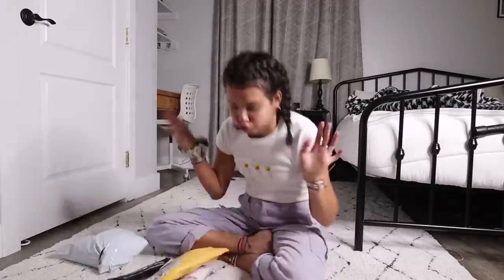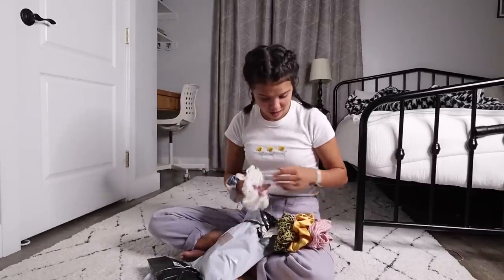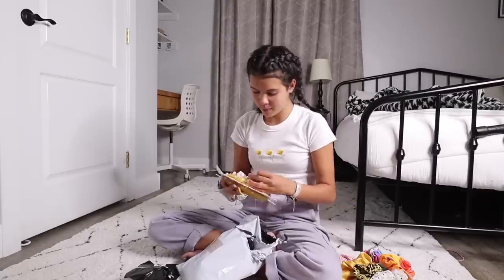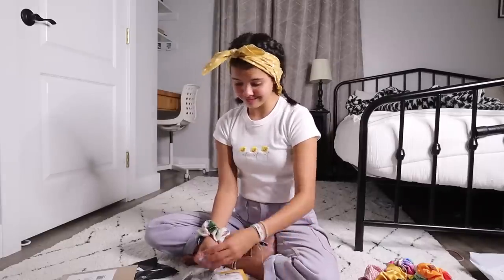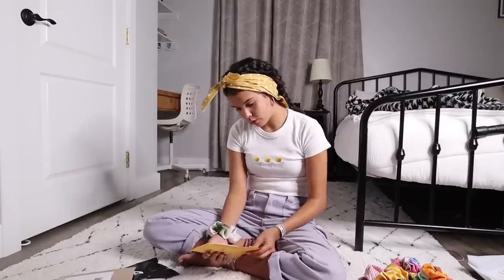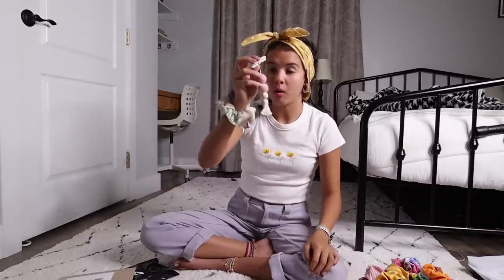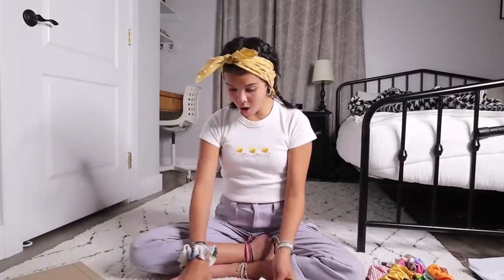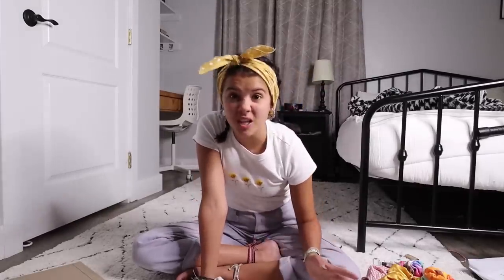unboxing the random stuff I bought while bored!! *at 3 a.m*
Sooo I’m gonna blame my computer being right next to me when I was WAY too bored for all this random stuff that I bought!! Note to self.. don’t go shopping when you’re bored or you’ll buy lots of random stuff! Atleast they we're all super cute stuff, check out below to get what I got!

companies that I mentioned!

products that I showed :)
Macrame Rainbow
Puffball Vent Diffuser

If you want to send me something, here is my postal address :)
250 N Red Cliffs Dr. 4B #366 Saint George UT, 84790